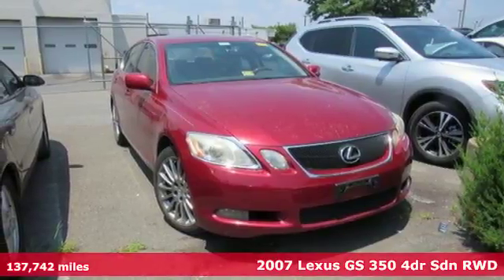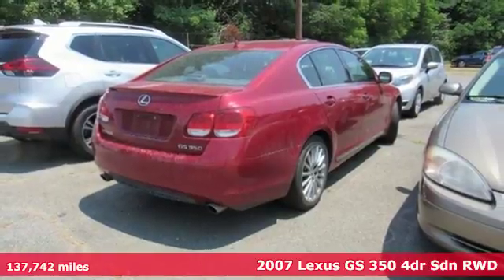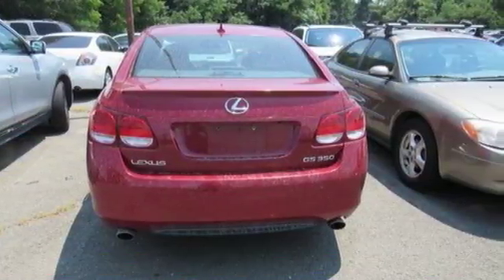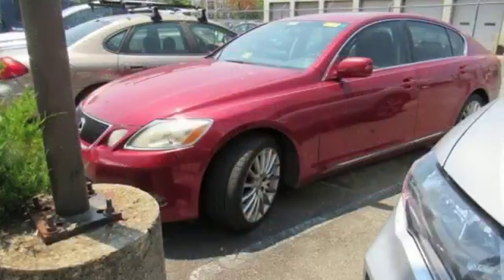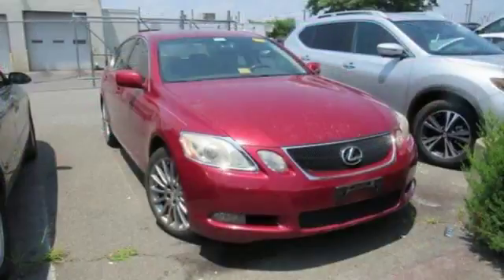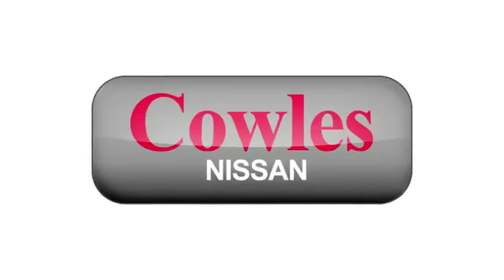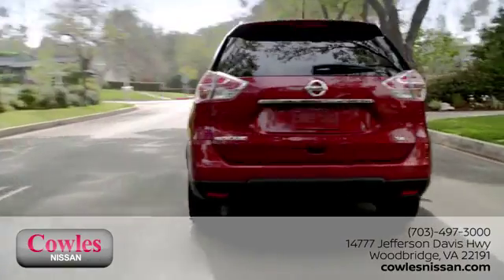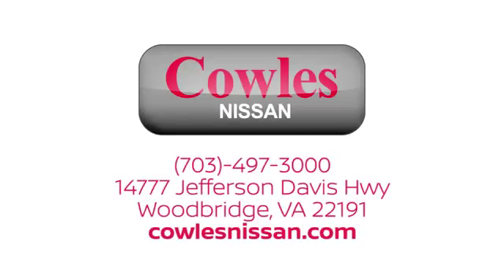Used 2007 Lexus GS Washington DC VA Woodbridge, VA 180455A - SOLD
Year: 2007
Make: Lexus
Model: GS
Trim: 350
Engine: 3.5L V6 24V
Transmission: 6-Speed Automatic Electronic with ECT-i
Mileage: 137742
Stock #: 180455A
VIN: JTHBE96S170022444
2007 Lexus GS 350 RWD 6-Speed Automatic Electronic with ECT-i 3.5L V6 24V GS 350, 4D Sedan, 3.5L V6 24V, 6-Speed Automatic Electronic with ECT-i, RWD, Leather.brbrAsk about our Special Rates this month! Recent Arrival! 29/21 Highway/City MPGbrbrbrCowles Nissan of Woodbridge has been family owned and operated for over 37 years!brbrReviews:brbr * For anyone torn between the performance of a European sport sedan and the unmatched attention to detail of a Lexus, choosing the GS won't require a coin flip. Source: KBB.com

Address:
14777 Jefferson David Hwy